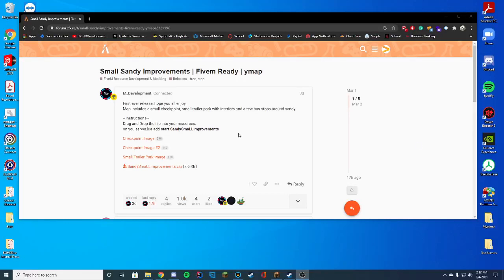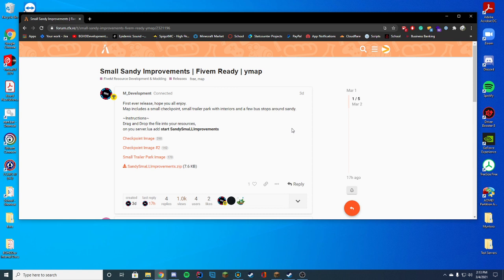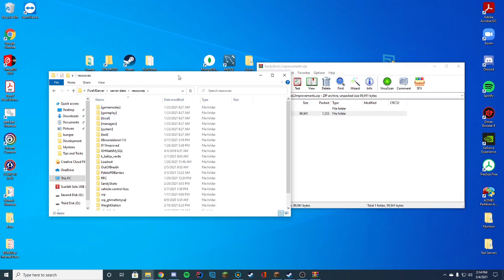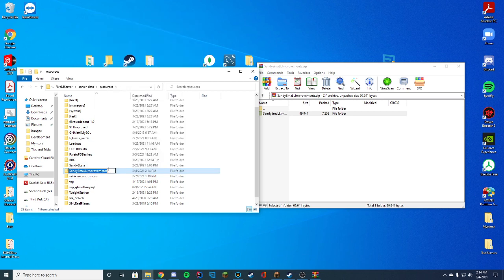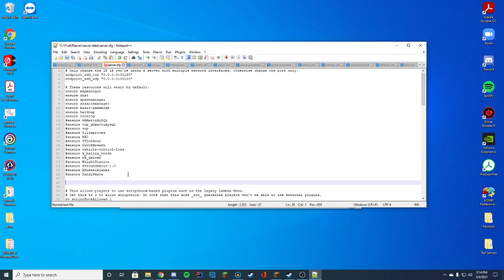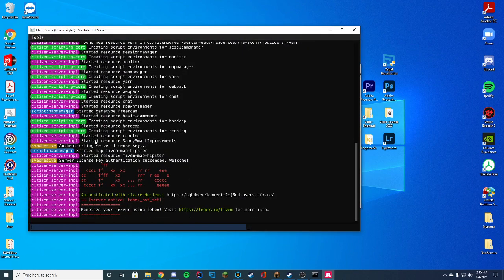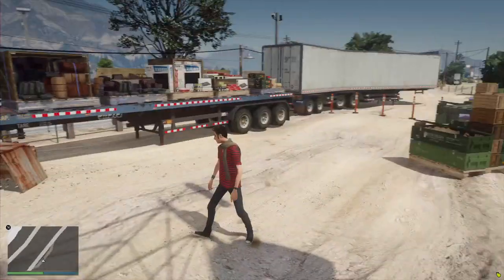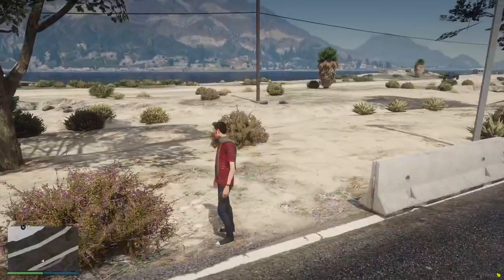Small Sandy Improvements YMap/MLO - FiveM Resource Install/Tutorial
FiveM Resource install today!

Support Us!

Computer Specs:
Processor: Intel - Core i9-9900K
Graphics: RTX 3090 Founders Edition
Ram: 64GB DDR4 3200MHz
Storage: 1x 2TB M.2 SSD & 4 x 1TB SSD
Motherboard: ASUS ROG Maximus XI Hero (Wi-Fi)
Power Supply: Thermaltake Toughpower Grand RGB 1200W
Case: AI Crystal XL RGB V3 Full Tower

Other Specs:
Mic: Shure SM7B Cardioid Dynamic Microphone
Mixer: Focusrite Scarlett
Amplifier: CL-1 Cloudlifter
Editing Software: Adobe Premiere Pro
Thumbnail Software: Adobe Photoshop
Coding Program: IntelliJ Ultimate Edition
Keyboard: Razer Blackwidow V3 - Yellow Switches
Mouse: Razer Basilisk v2 Wired Gaming Mouse
Mouse Pad: Razer 3XL Desk/Mouse Pad